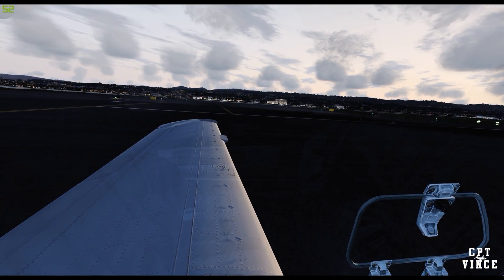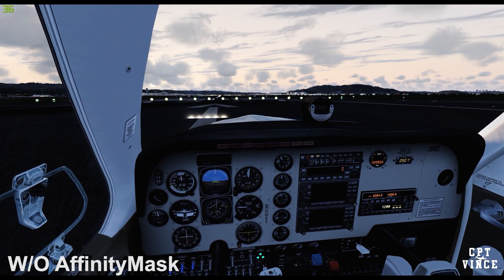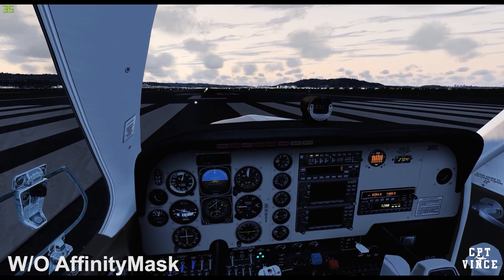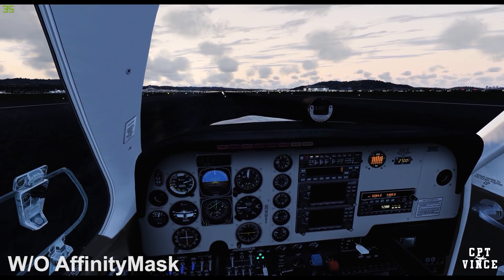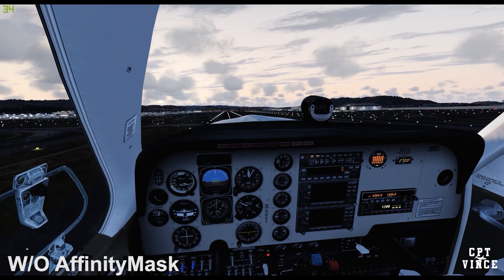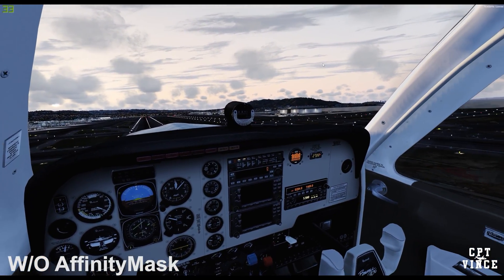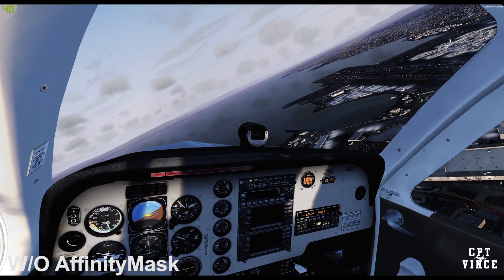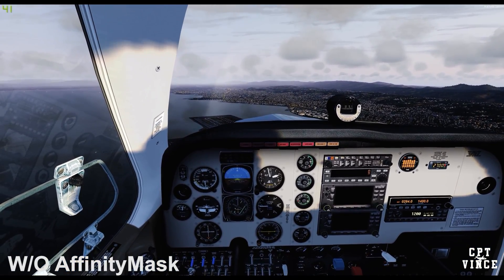P3D V4 | How to Significantly Boost Your FPS w/ Affinity Mask!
If you would like to go the extra mile, you may go on Youtube Gaming and choose to Sponsor the channel. This is a monthly recurring sponsorship that would permit me to improve the variety of videos (different planes, sceneries, etc) and bring you guys more exclusivities. Of course, this is optional and is an extraordinary gesture.

Hello everyone! It's been a while since I've posted a video, but I'm back and there is going to be a lot more content soon.

Here is the entry to insert at the end of your .CFG file for quad cores w/ hyperthreading:

[JOBSCHEDULER]
AffinityMask=116

PC SPECS:

i7 4790K
GTX 1080 Strix OC
16 GB DDR3 @ 2400 Mhz

A quick note on people reporting "Blurries". I myself am not plagued with blurries when using AffinityMask. If you get blurries, I would like you to ask yourself this question: is the tradeoff worth it? As you can see in the video, I can get up to 15 fps more when using AM=116. If this generates a bit of blurries, I think it's worth it. If, of course, you are getting massive blurries, it's not worth it. In preparing this video I made sure that my own experience with AM was good and that I got no discernable blurries. I'm sorry if this isn't the case for yourself.